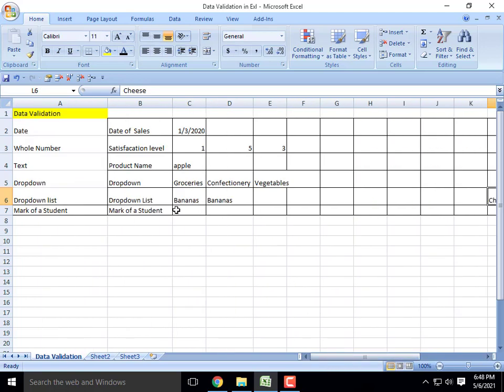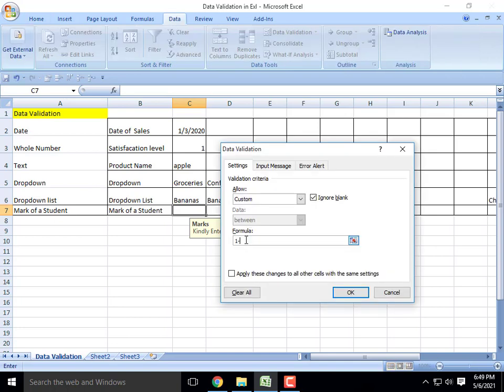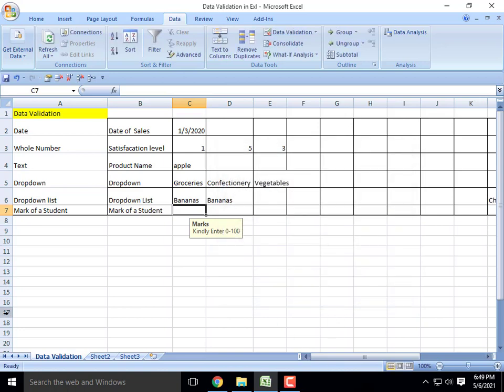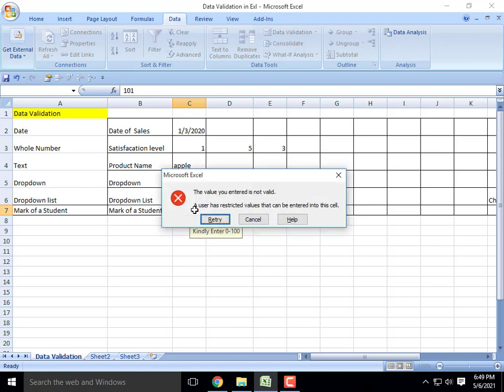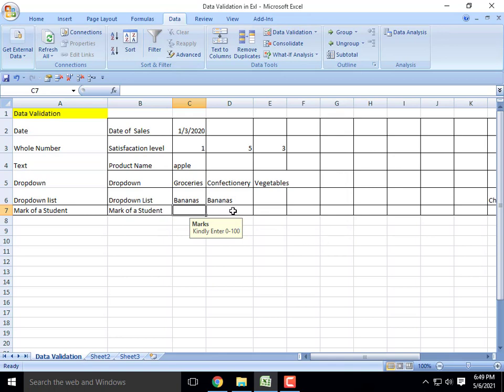How to do Data validation using Excel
This video explain about how to validate the data entry in excel. it is very useful function for entering the different kinds of data in excel.